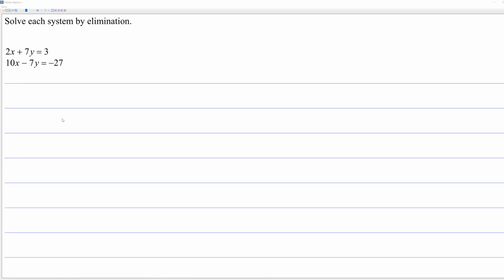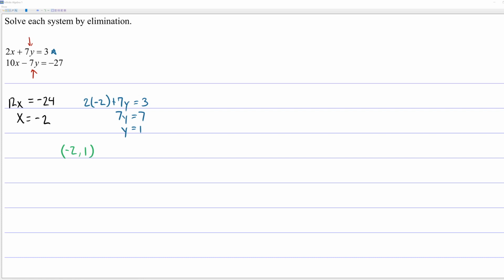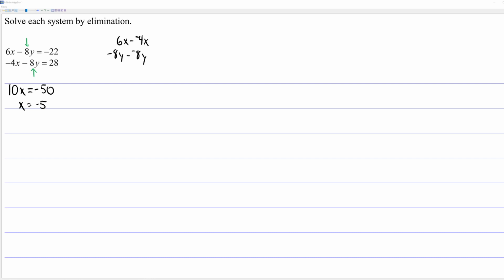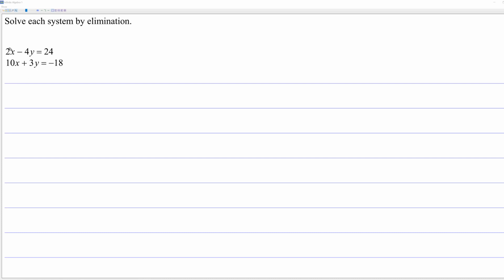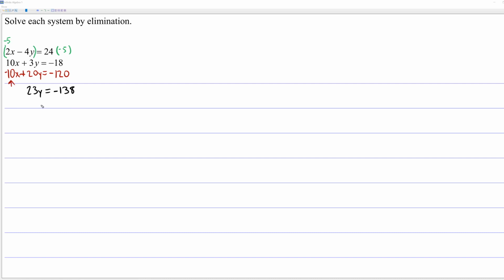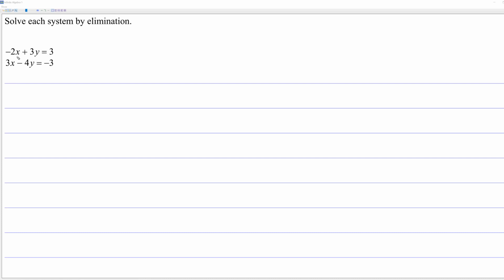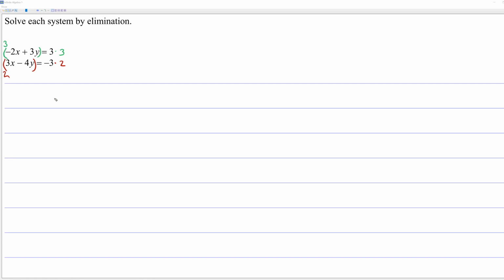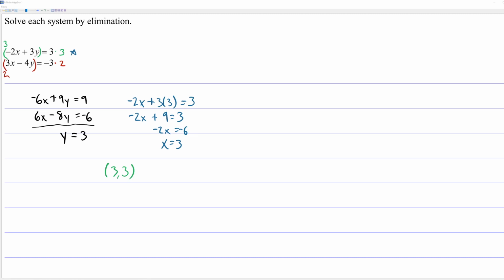Systems by Elimination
How to solve systems of equations using the elimination method.